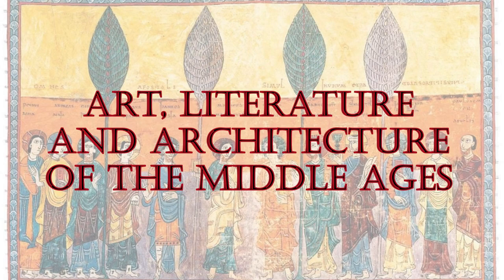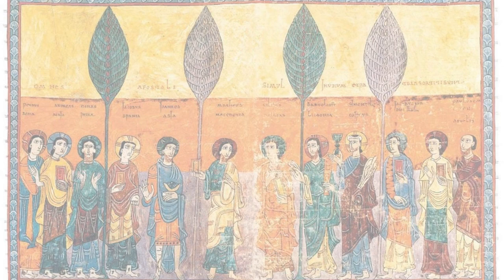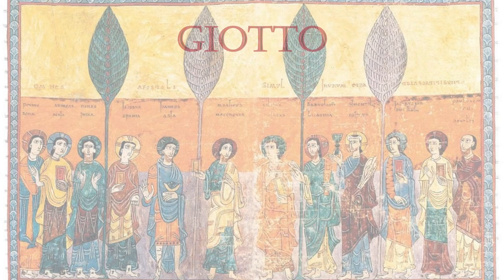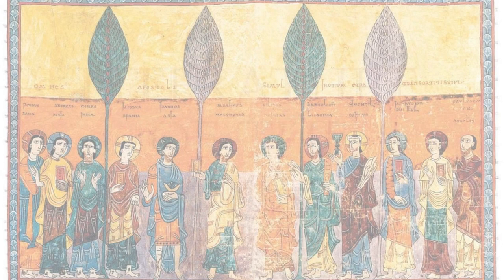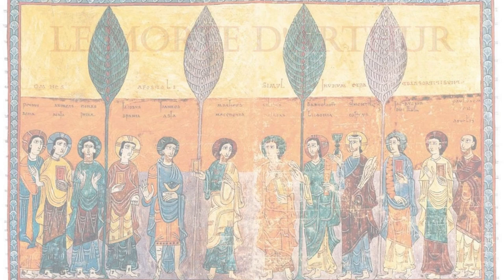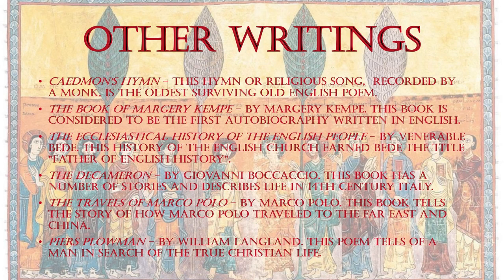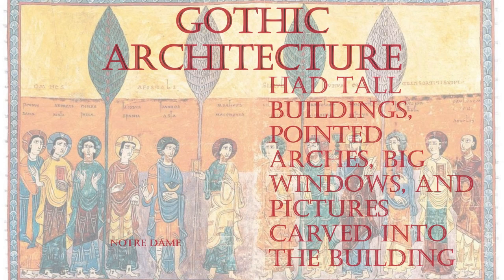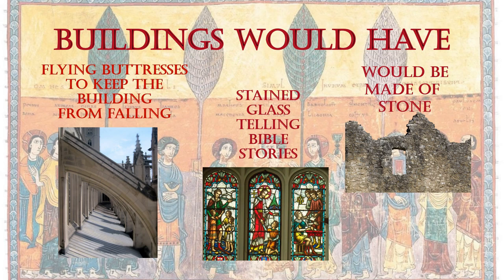Art, Literature, and Architecture of the Middle Ages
A history video for adults with special needs. I am not a historian but I did my very best to explain this period of history in the simplest of terms. I hope this will help any parent or day program to expand the horizans of a person with special needs. Music Playlist - more will be added